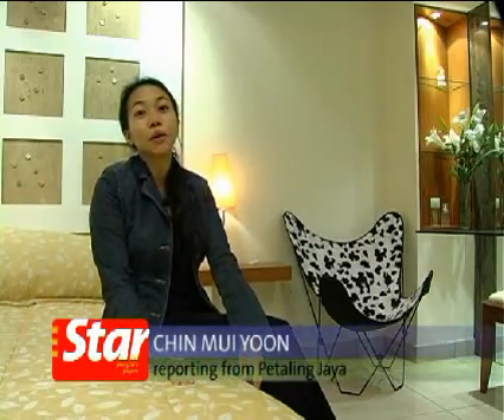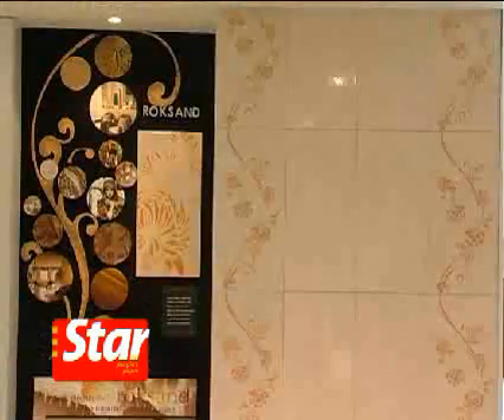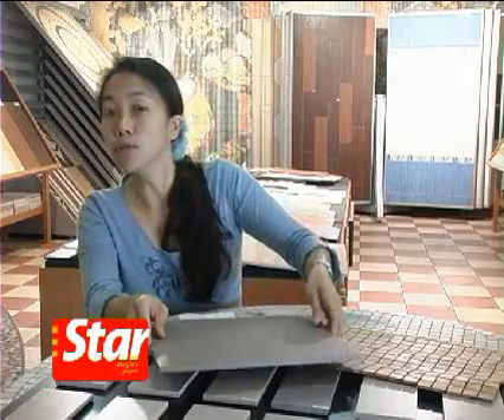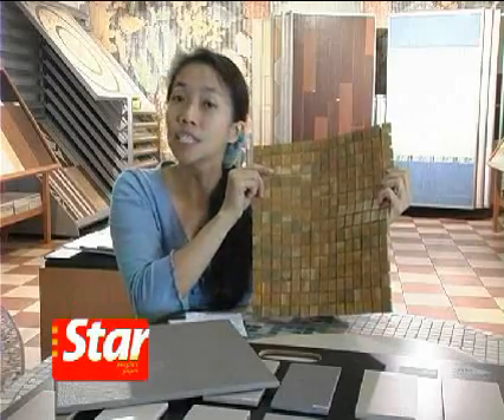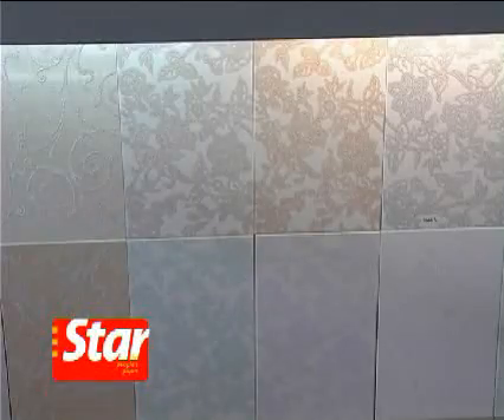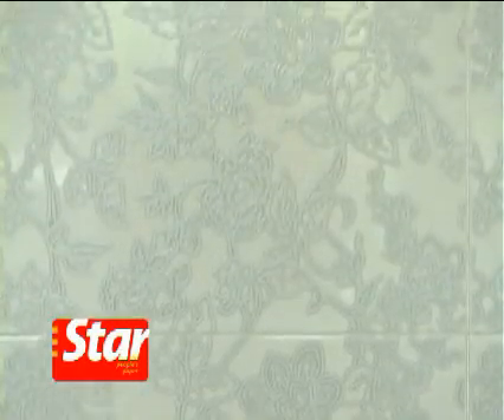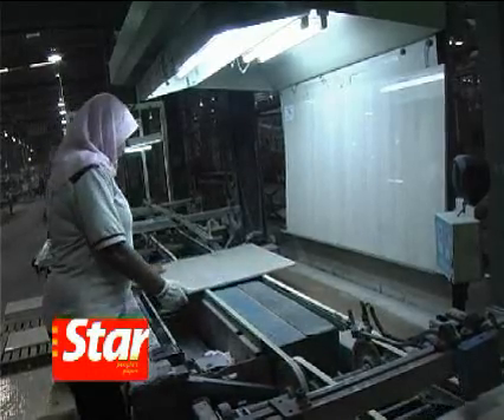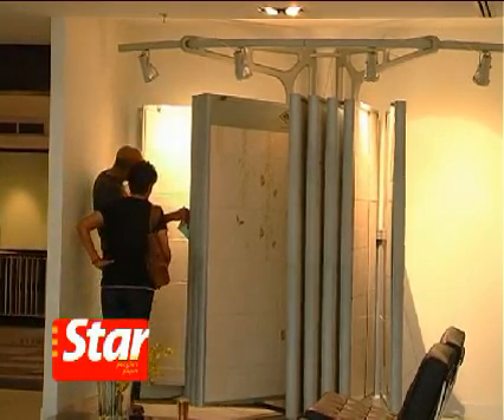The World of Tiles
Chin Mui Yoon visits MML mosaic factories in Kluang, Johor to unveil the secrets of tile making, both the traditional and modern way.